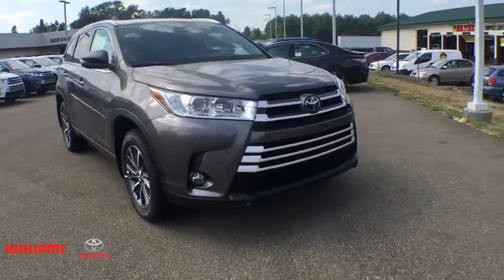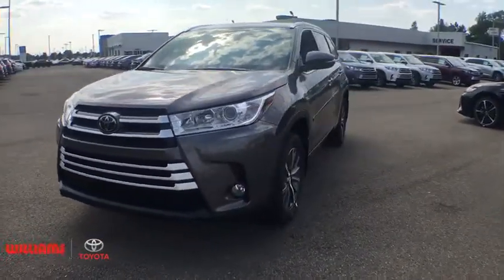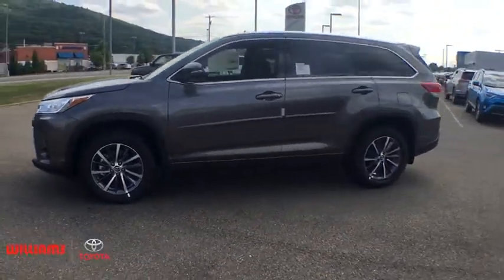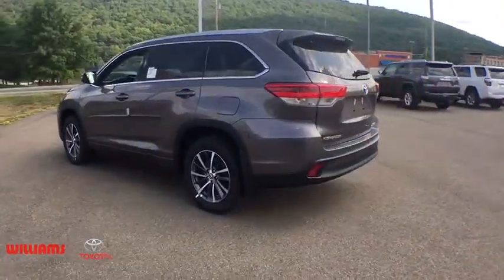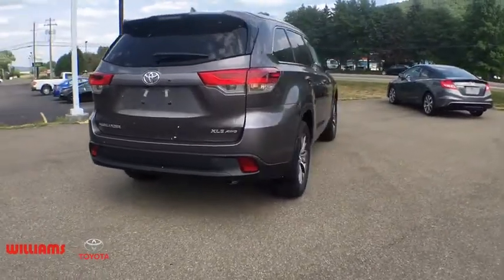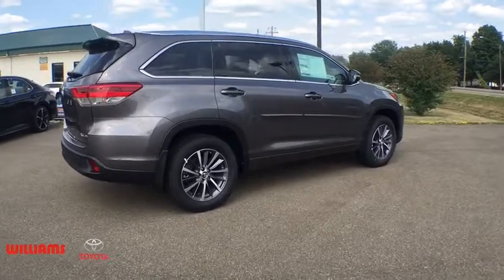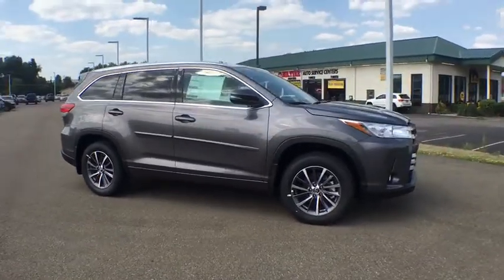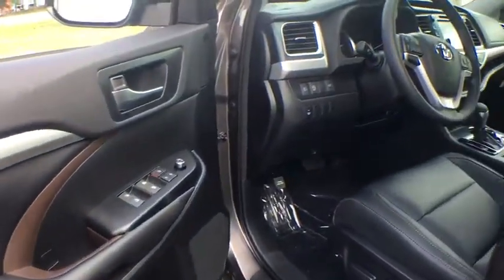2018 Toyota Highlander Elmira, Ithaca, Hornell, Corning, Watkins Glen, NY WT5679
Predawn Gray Mica N 2018 Toyota Highlander available in Elmira, New York. Servicing the Ithaca, Hornell, Corning, Watkins Glen, NY area.

Williams Toyota
951 Country Rd 64

Recent Arrival! 2018 Toyota Highlander XLE AWD 8-Speed Automatic Electronic with ECT-i 3.5L V6brbr26/20 Highway/City MPGbrbrbrWe are conveniently located on County Route 64 in Big Flats, NY. to view our entire new and pre-owned inventory or call to make an appointment with any of our Certified Toyota Sales Consultants.